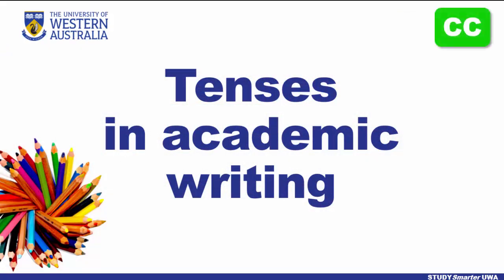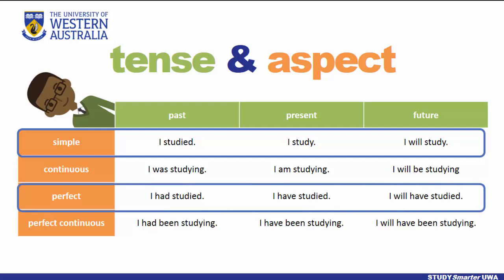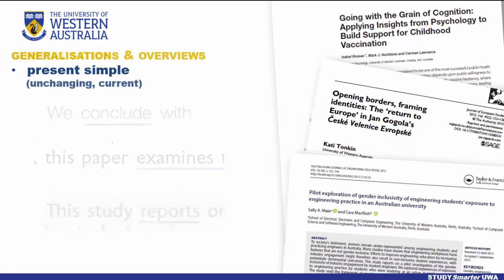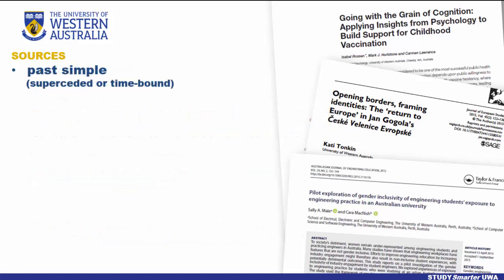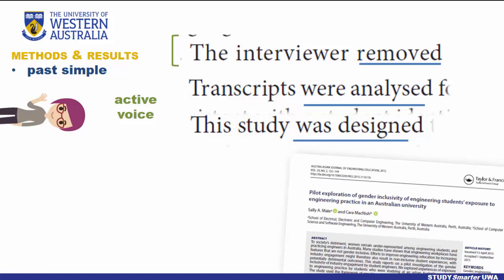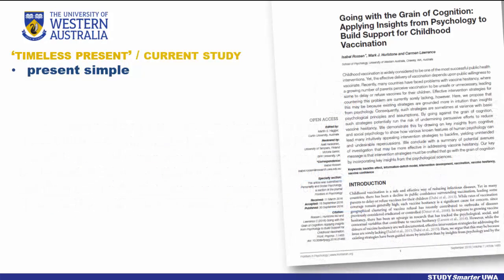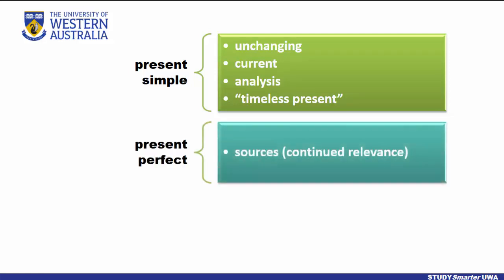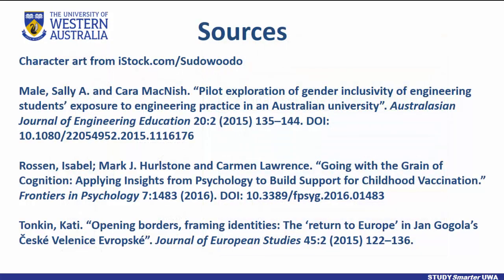Grammar School: Academic Tenses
Did you know there are patterns in how we use tenses in academic writing? This quick video goes into more detail on the use of different tenses in an academic context, and will help you refine your academic writing style.